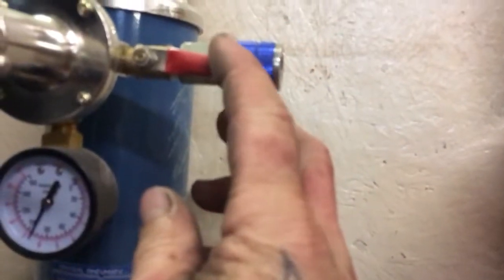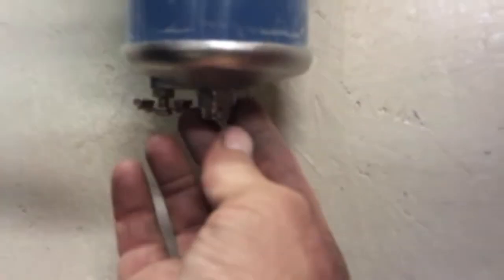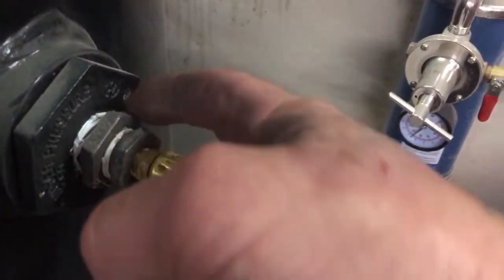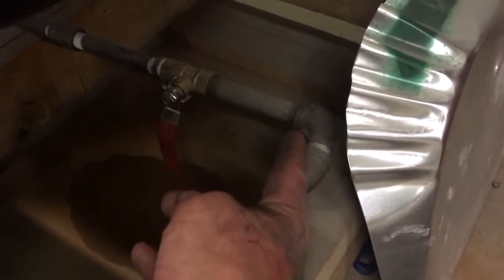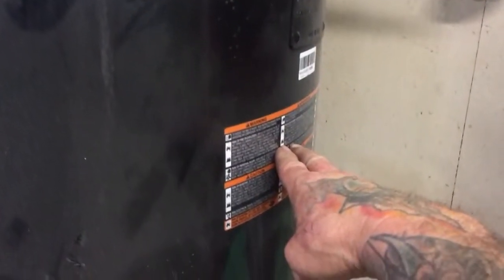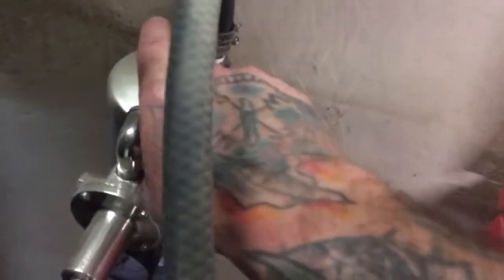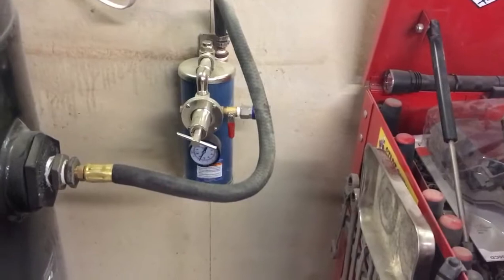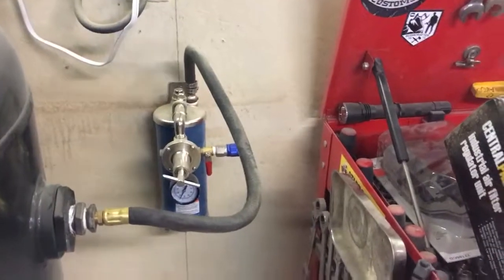Harbor freight compressor water filter PART TWO Central Pneumatic, Part number #68247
Harbor Freight compressor water filter review, Central Pneumatic industrial air filter regulator unit. Part number #68247.